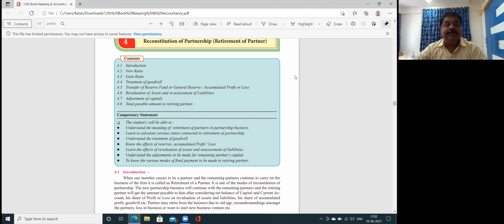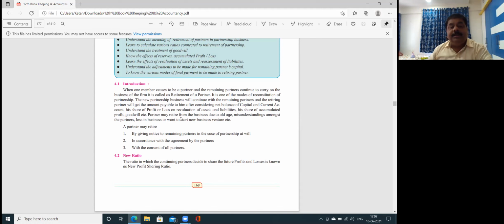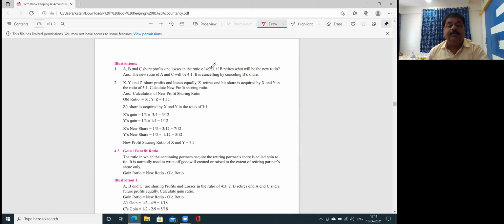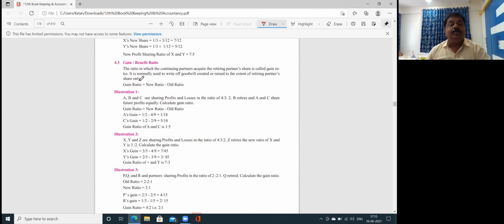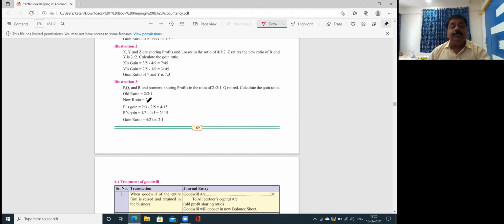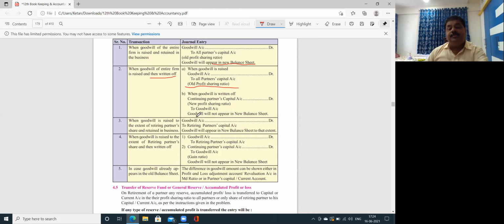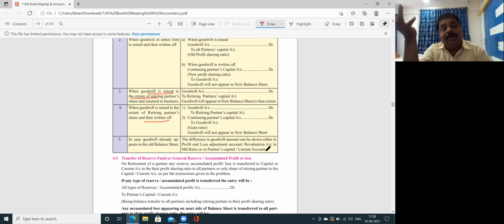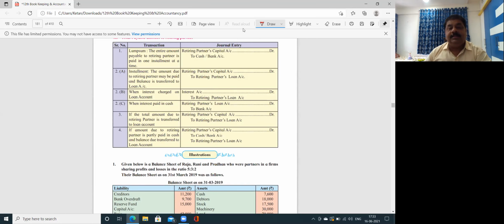Chapter 4.. Retirement of partner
Theoy